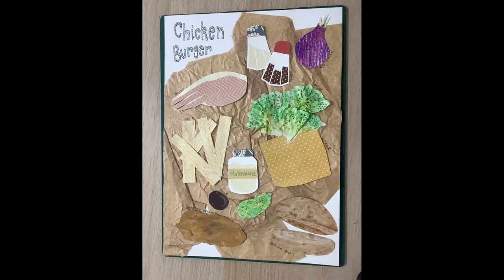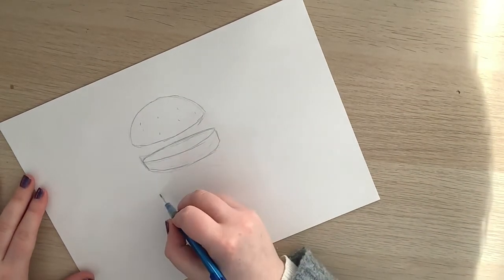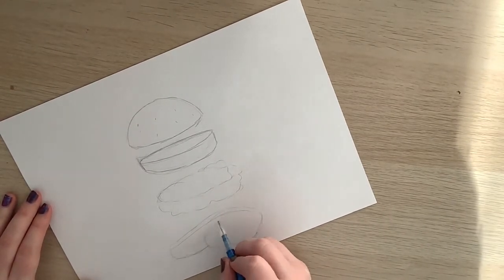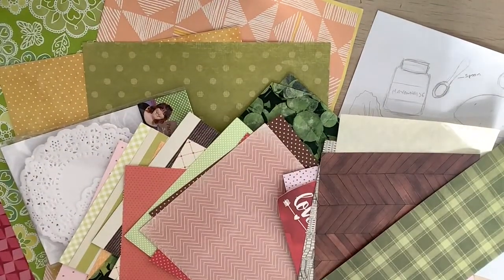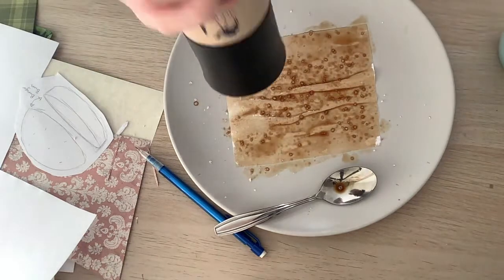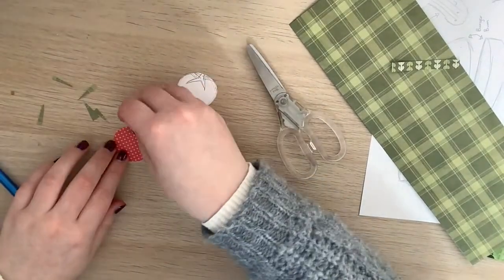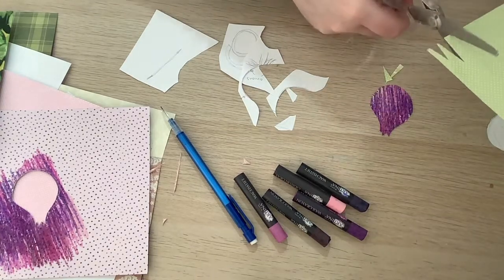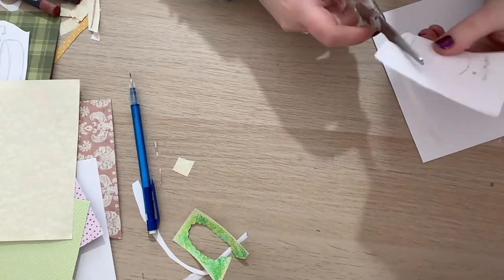Recipe Page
In today's video we are using textured and pattern paper to create an illustrated recipe page. Have fun :)